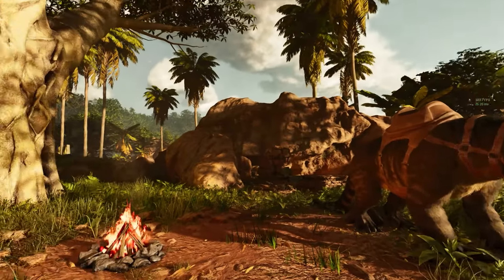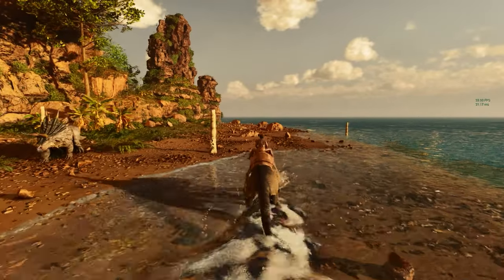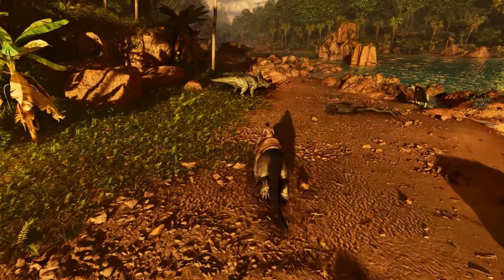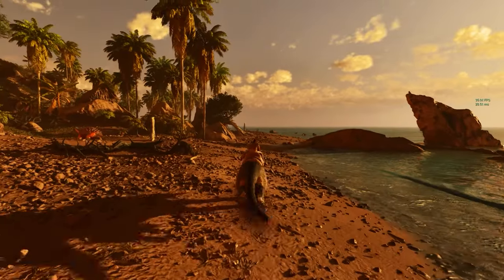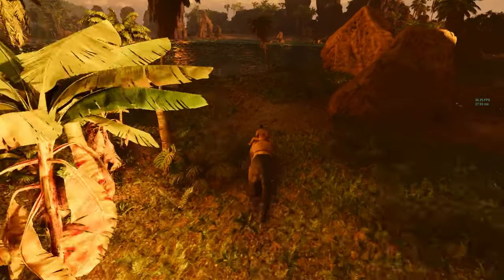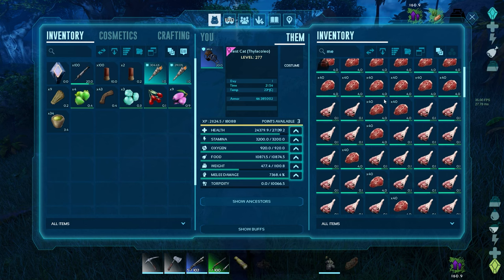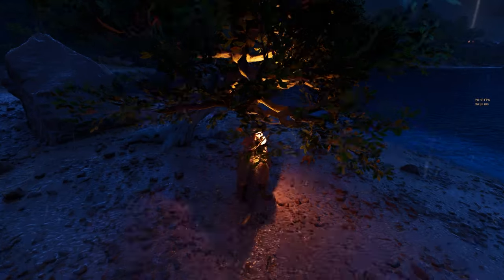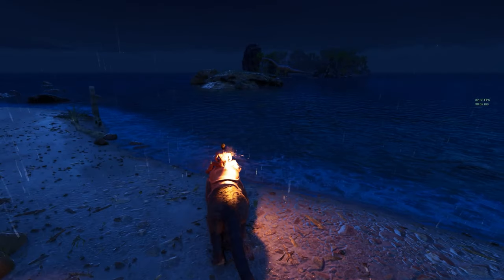ARK: Survival Ascended 👀 (First look)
Lets take a look around the new island  :)